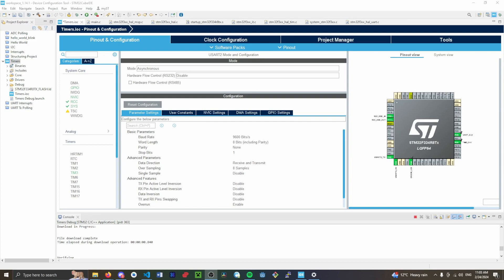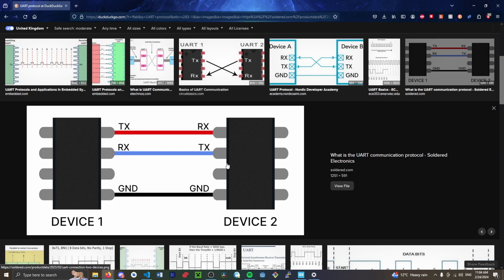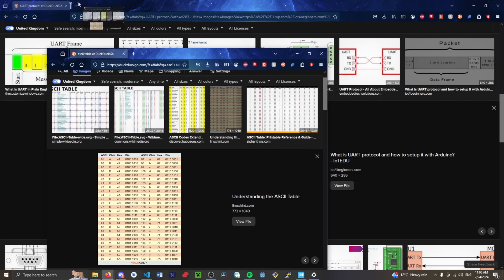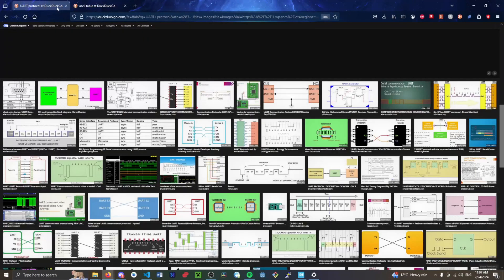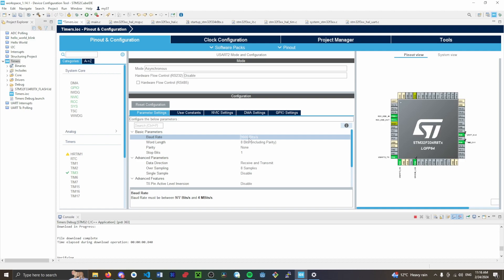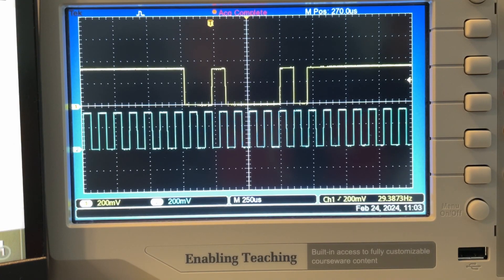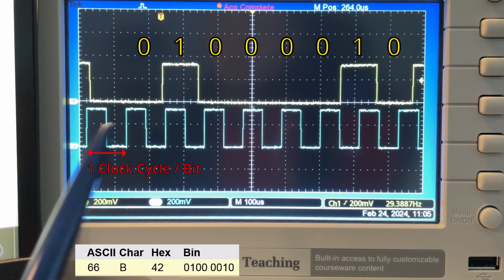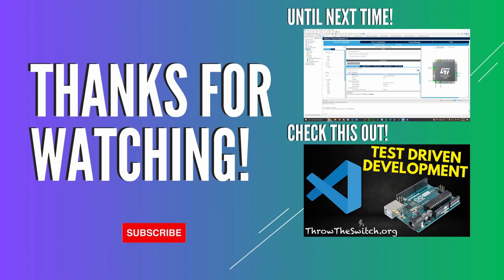Getting Started with STM32 and Nucleo Tutorial - The UART Protocol Explained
I realized I made a video about how to setup the UART but didn't really explain how it works by sending data, choosing the baud rate etc. So this video is a visual aid in how the UART works, how to use the ASCII table with respect to the UART and hopefully it helps you understand how the UART works better!